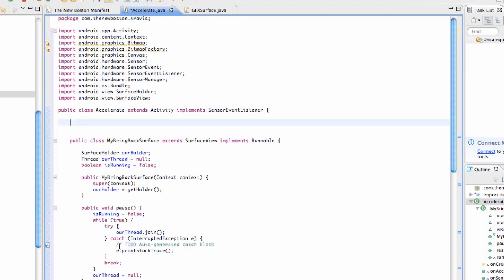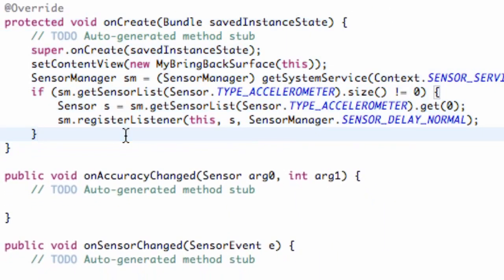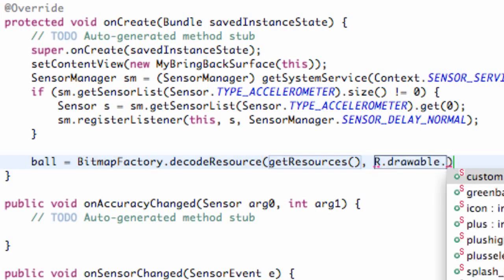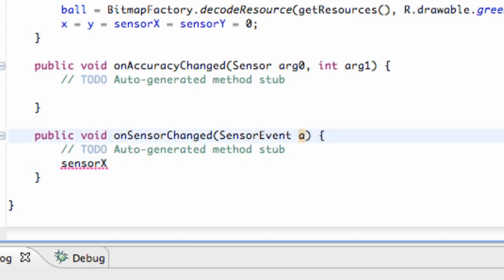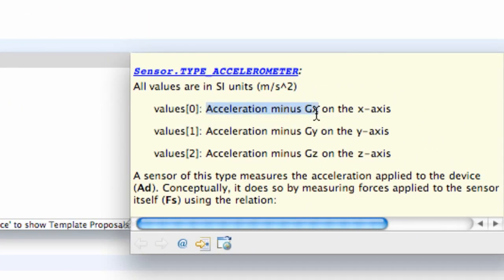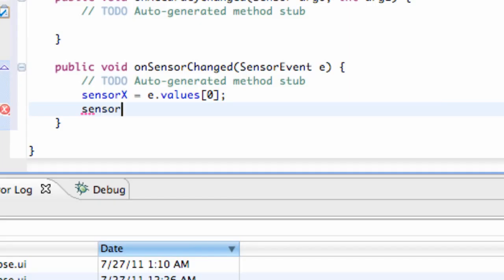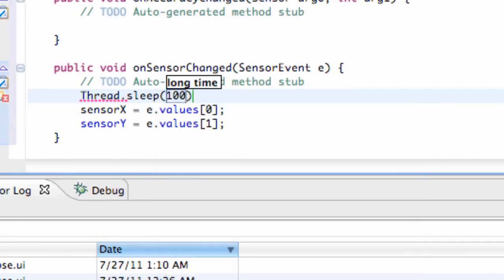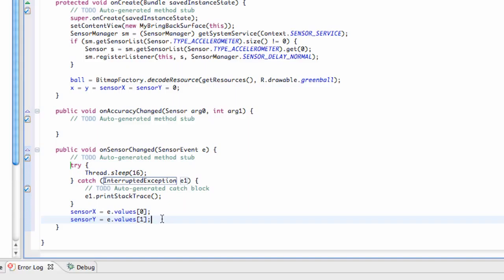Android Application Development Tutorial 127 OnSensorChanged accelerometer method YouTube